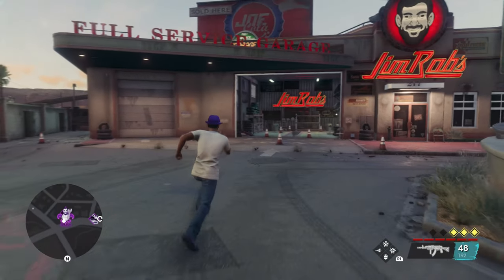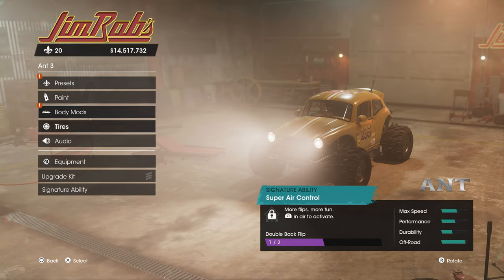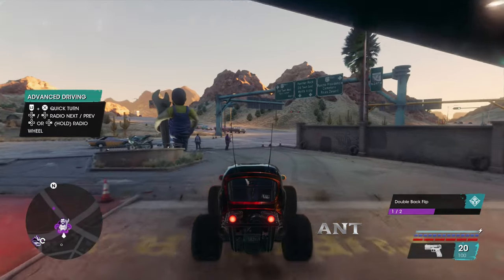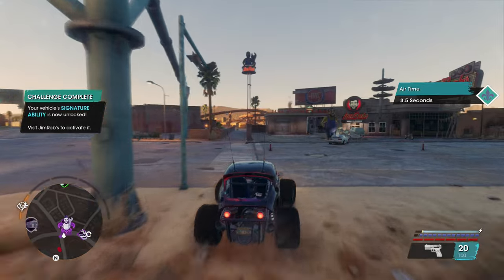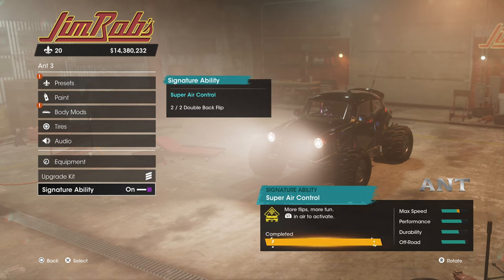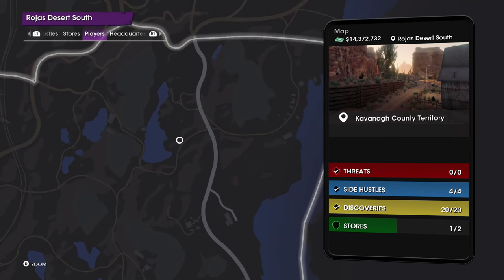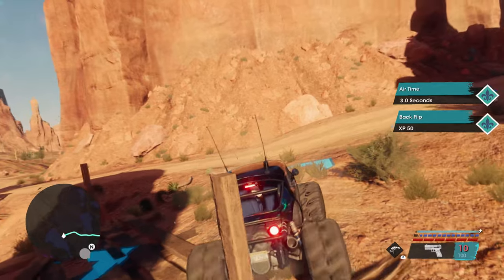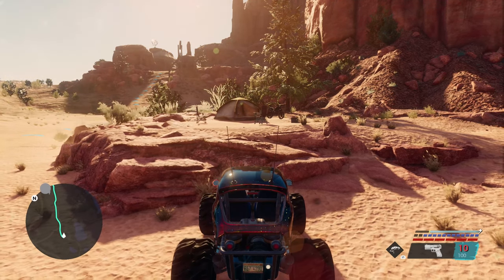Saints Row Quadruple Backflip with Super Air Control | A Car Named Simone Trophy Guide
Saints Row A Car Named Simone trophy and achievement guide. Perform a quadruple backflip with Super Air Control. If you don't have a car with the Super Air Control Signature Ability, do the Pony Express side hustles and you will acquire at least one. To unlock the signature ability, you'll need to perform two double backflips.

Once you've done those, head back to the garage at Jim Rob's or Saints HQ and choose to customize that vehicle and at the bottom is the toggle to turn on Super Air Control. Hold circle to boost and once in the air, hold L1 and back on the left stick. Four backflips will earn the trophy.

★  This Game includes the following trophies  ★

Power Players
Unlock Criminal Empire Tier 3

Masters of Santo Ileso
Unlock Criminal Empire Tier 4

A Golden Age
Unlock Criminal Empire Tier 5

Acquire every perk

It's a Bird!
complete all wingsuit challenges

Quality Time
Complete all loyalty missions

Shopping Spree
Buy 1 item from every store

Hijacked
Pulled out of a car by a pedestrian

Finders Keepers
Obtain 5 items in the collectibles app

The Collector
Obtain 85 items in the Collectibles app

We could go home, or...
Sing Karaoke with the Saints

Untouchable
Complete 10 crimes of opportunity

The Professional
Complete all jobs on the Wanted app

Always be Hustling
Complete all Side Hustles

Showdown
Complete Showdown

The Side Job
Complete a Side Hustle

Wet Work
Complete a job on the Wanted app

First F#@!ing Day
Complete First F#@!ing Day

Challenge Accepted
Complete 25 challenges

Tune Up
Customize a vehicle

Optimized
Customize a weapon

Statement Pieces
Customize a weapon, a vehicle, clothing item, and your skin with the cutting edge material

Chaos Tamer
Defeat all members of idols collective

Bonus Round
Destroy a car with Pugnus Sanctus Dei

The Spins
Perform a barrel roll

Landlord
Place a criminal venture

Work Ethic
Complete a criminal venture

The Mechanic
Fully upgrade a vehicle

Kitted Out
Fully upgrade a weapon

Et Tu?
Betrayed by a friend

Performance review
Get fired

Took it to the limit
Reach the mainum level

Picking Fights
Defeat a miniboss from each faction

Wrecking Ball
Kill an enemy with a towed object

Armor Piercing
Kill a tank driver with the quantum aperture

Making a Name
Name your criminal empire

Neighborly
Complete 5 districts in santo ileso

Closet Space
Own 100 different pieces of clothing

Prankster
Prank a co-op partner

Smooth Moves
Buy 2 emotes

A Car Named Simone
Perform a quadruple backflip with Super Air Control

Free Refills
Refill the boost bar 3 times in a row with infinite boost

Stagger an enemy with a vending machine

Tourist
Complete the Photo Scavenger Hunt

Community Outreach
Complete 10 districts in Santo Ileso

Head you Like Wheels
Unlock all vehicle special upgrades

Fiesta Time
Hit a launched pinata with the pinata stick

To the Nines
Open the style app for the first time

All Min
Complete all 15 districts in Santo Ileso

A Young Empire
Unlock Criminal Empire Tier 2